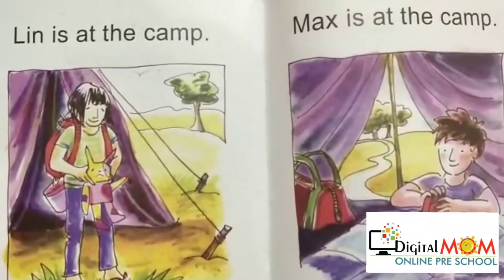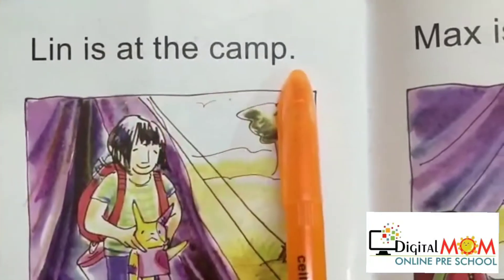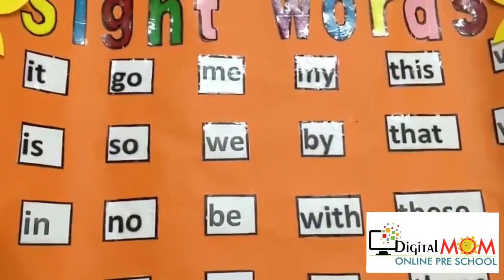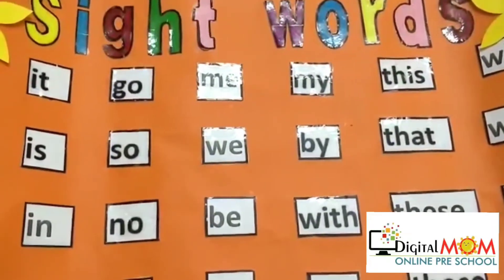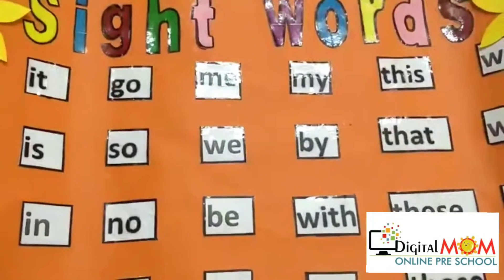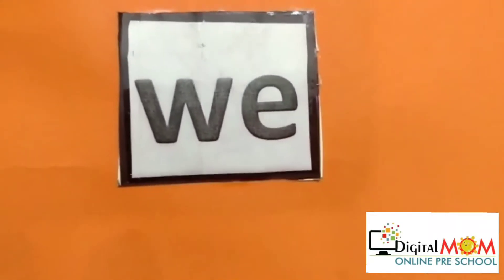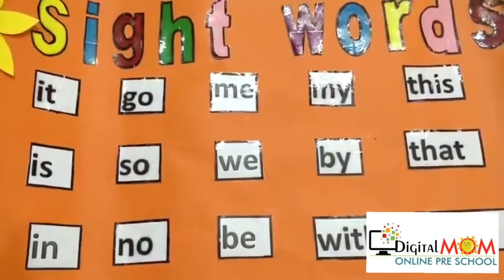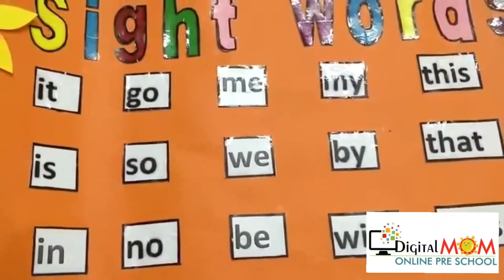Sight Words-1 | What is meant by sight words? | Digital Mom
Sight words are important parts of a sentence that appear often.
Let's learn about sight words for a better understanding.

STAY WITH US TO THE END!